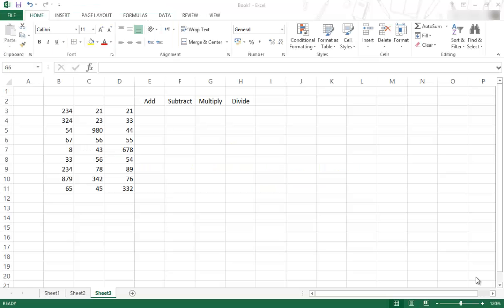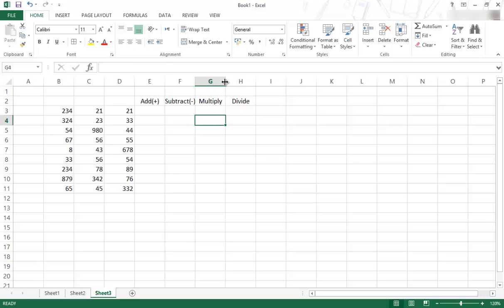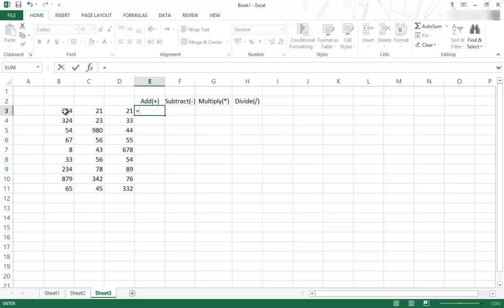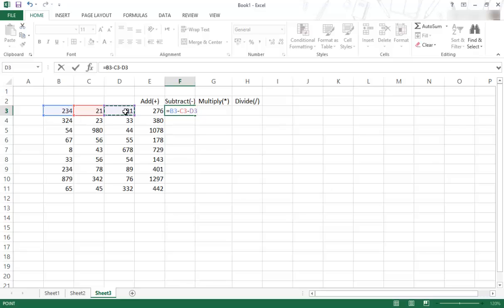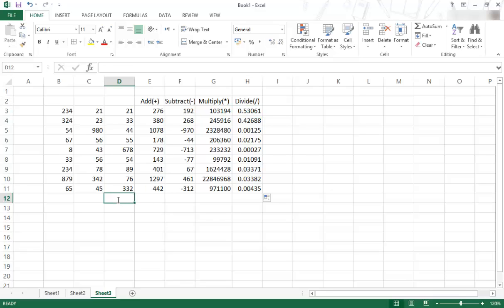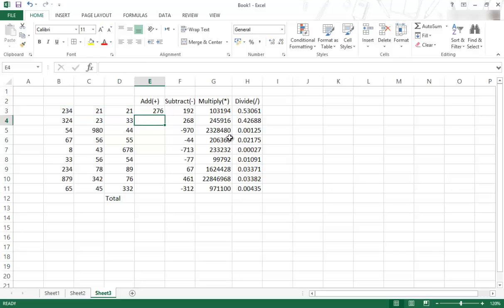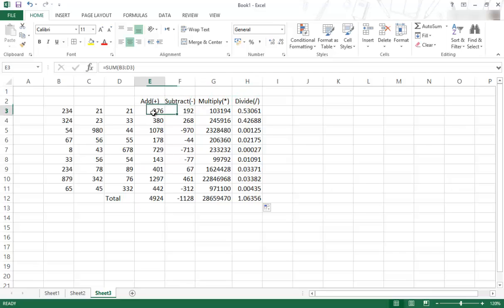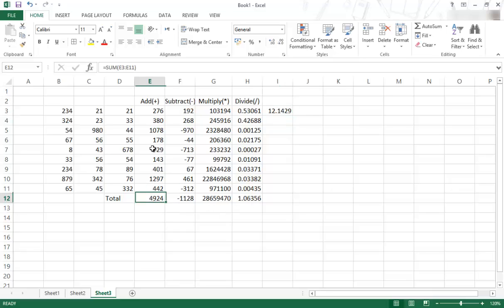06 Basic Math Operators - Edujo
Basic tutorial to explain how to use the basic mathematics operators in excel spreadsheets.